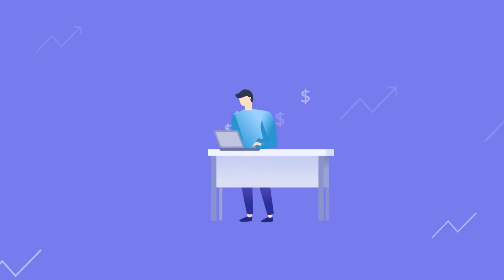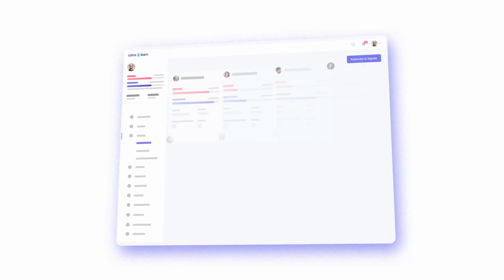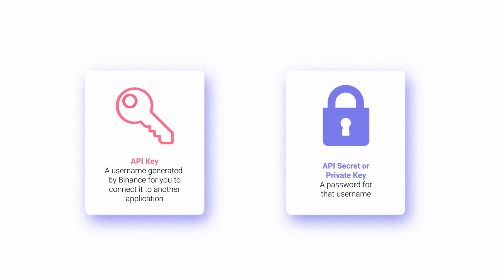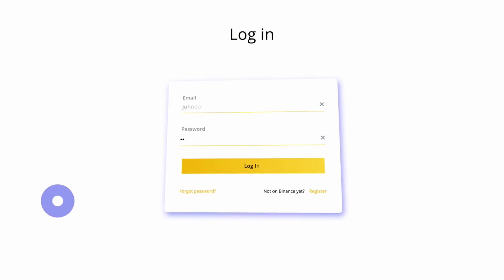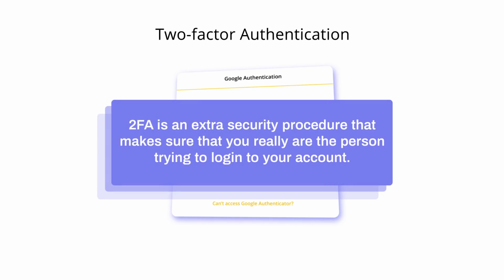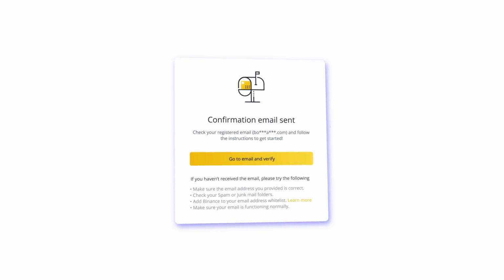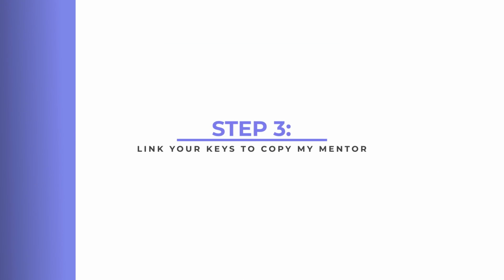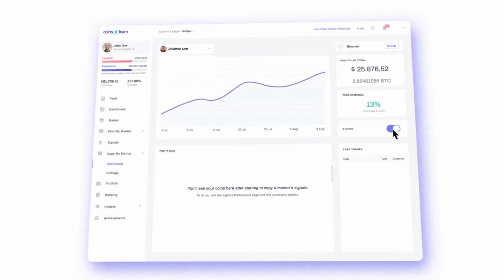Tutorial | Copy My Mentor | Coins2Learn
On our cryptocurrency simulator, you can turn simulated trades into real money with just one click: Copy My Mentor automatically copies your mentor’s trades in Binance.

Here's a step-by-step guide on how to set up and use this feature.

Sign up for free and start copying successful strategies now.